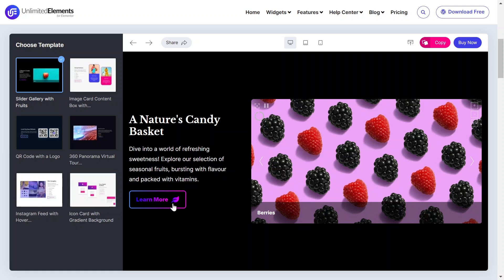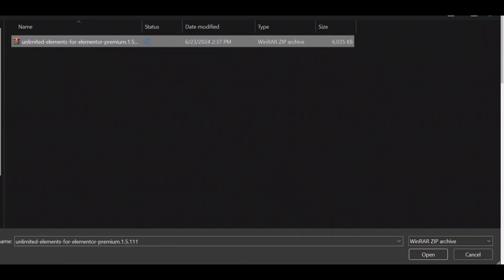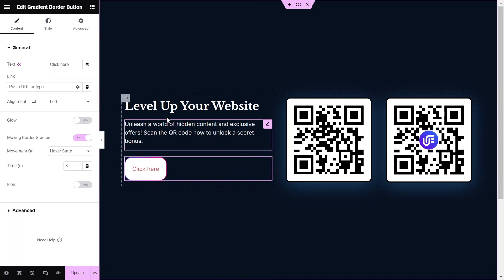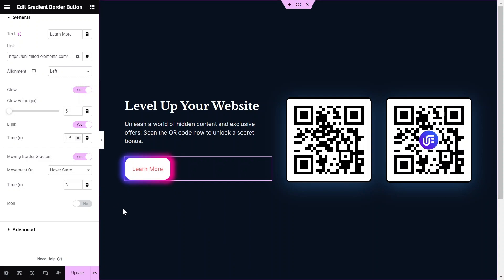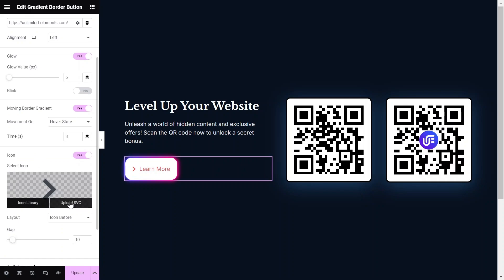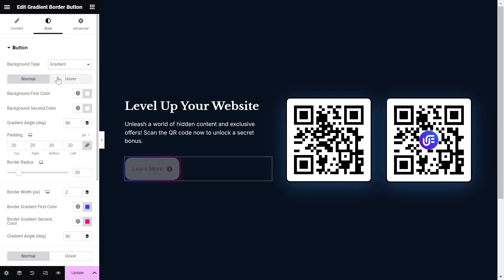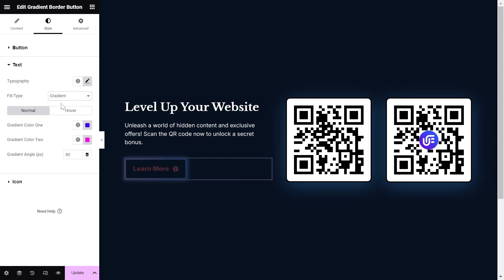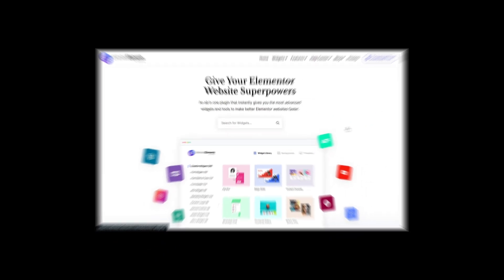Gradient Border Button Widget for Elementor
The Gradient Border Button widget adds a stylish, animated gradient border effect to buttons, enhancing visual appeal. Perfect for creating attention-grabbing call-to-action buttons on your website.